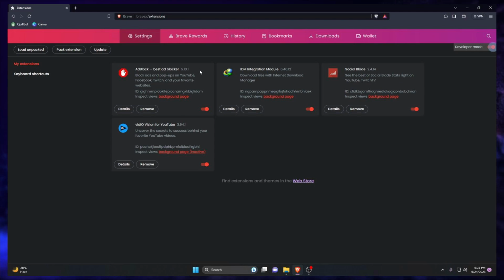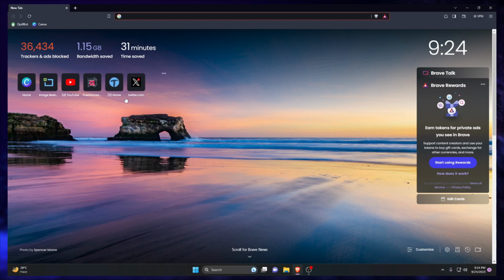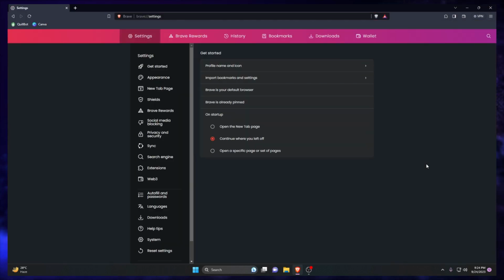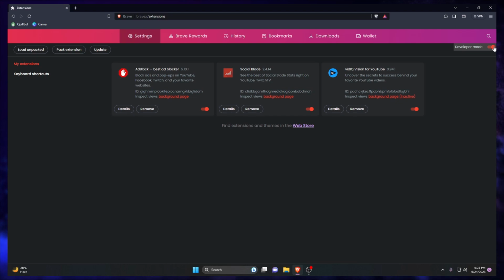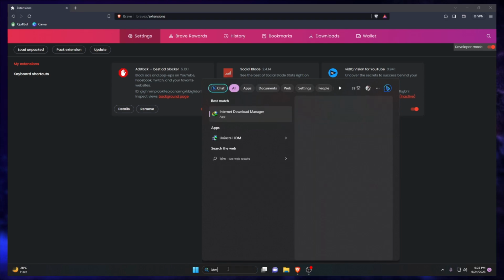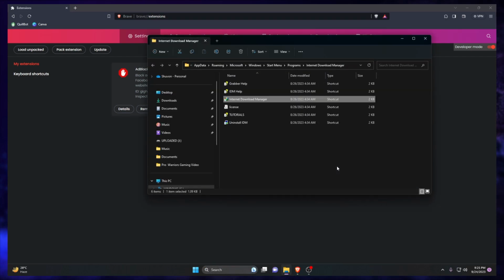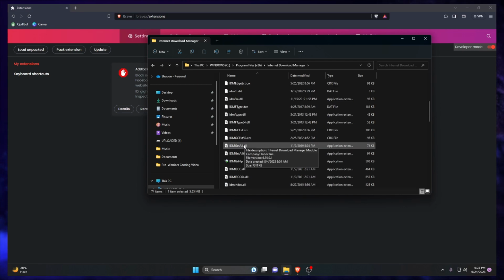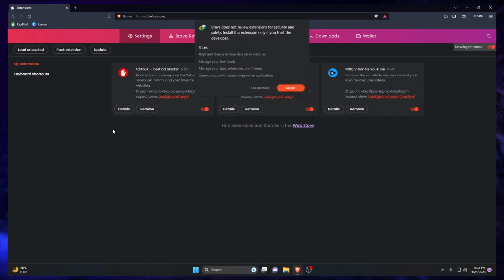How To Add IDM Extension in Chrome, Firefox and Brave Browser